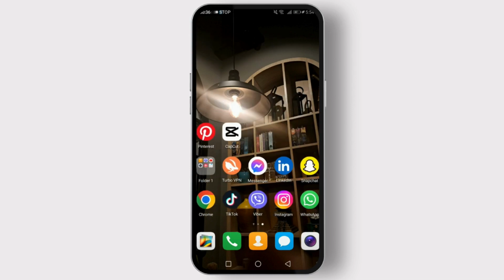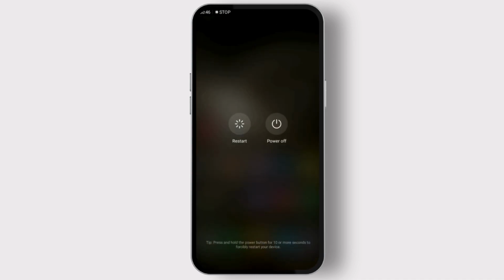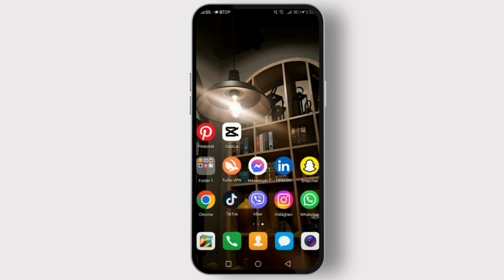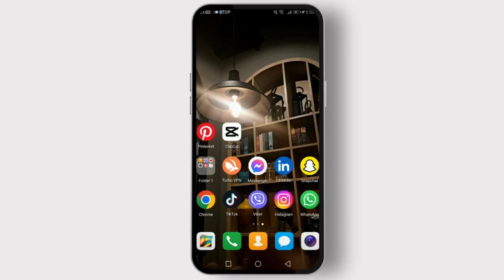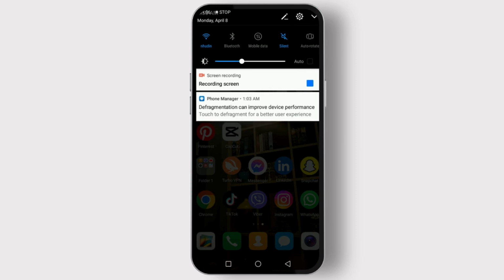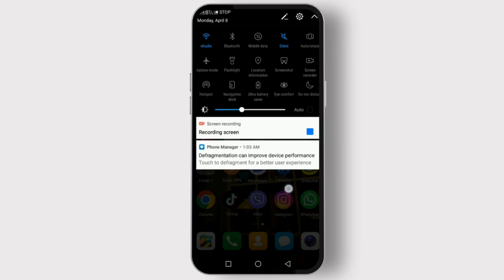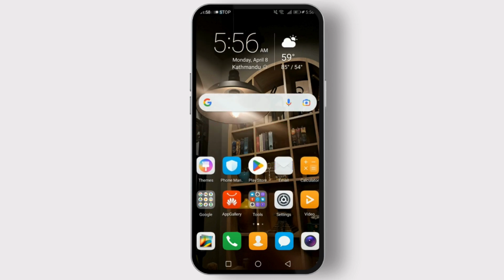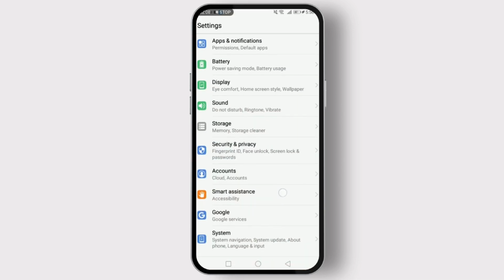How to Turn off Safe Mode on an Android Phone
Tutorial on How to Turn off Safe Mode on an Android Phone. Easily Disable Safe Mode on Android by following this guide.

Stuck in Safe Mode on your Android phone? Don't panic! App Hacks 101 is here to show you two quick and easy ways to get your phone back to normal.